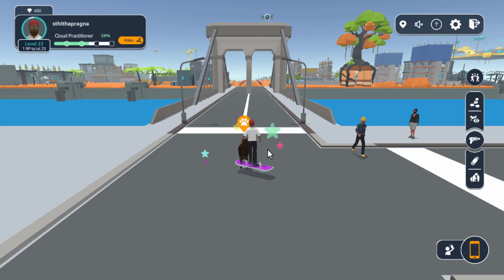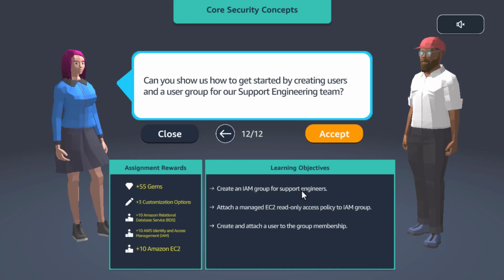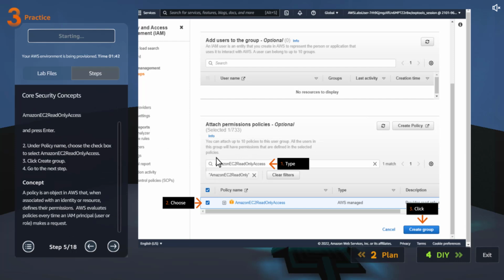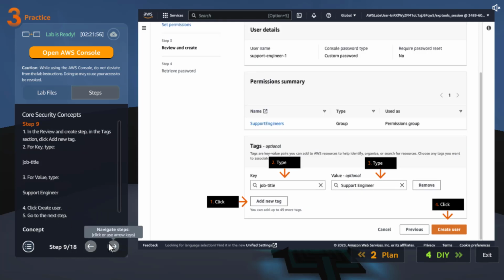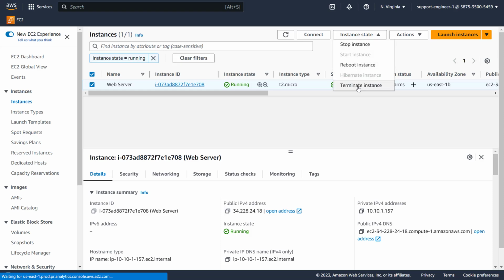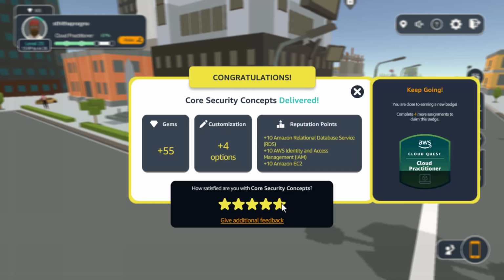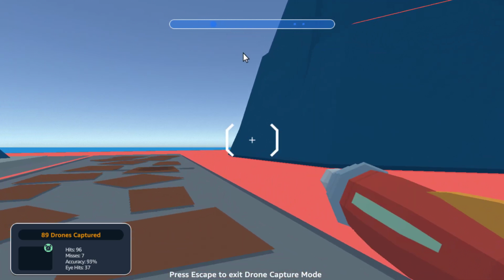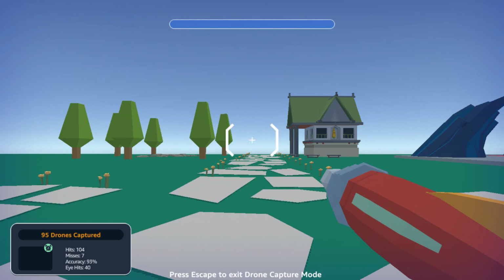AWS Project 08 | ROLE - Cloud Practitioner | Core Security Concepts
Develop a fundamental understanding of cloud concepts and start building solutions. Get hands-on experience with compute, networking, database, and security services.

QUEST/ASSIGNEMENTS DETAILS :
Quest 08 | Core Security Concepts | Help improve security at the city's stock exchange by ensuring that support engineers can perform only authorized actions.